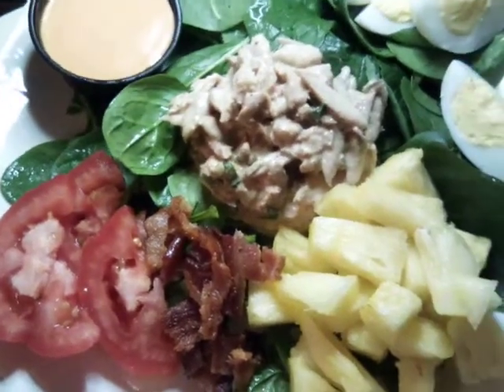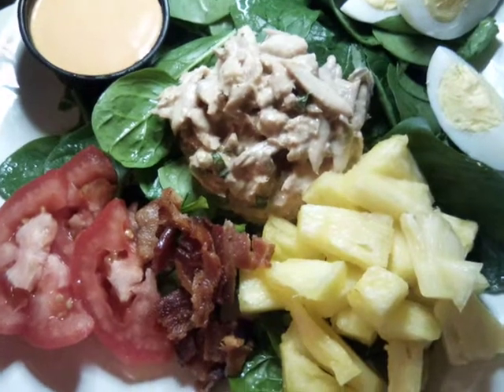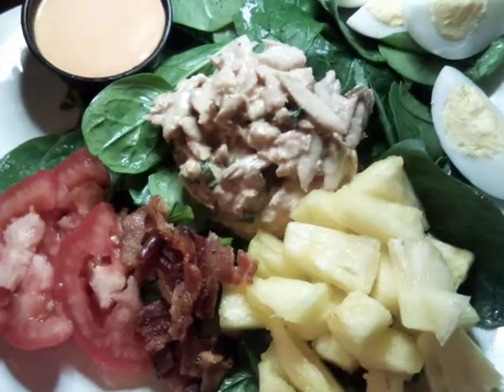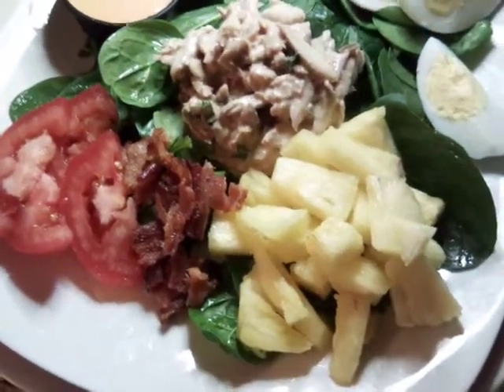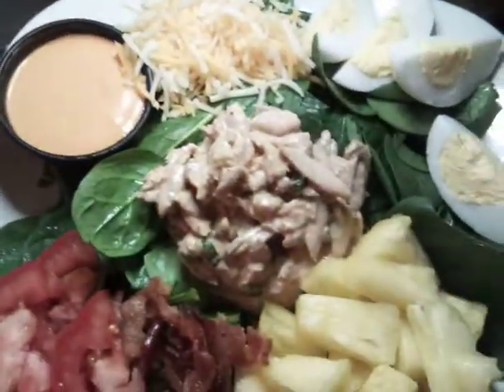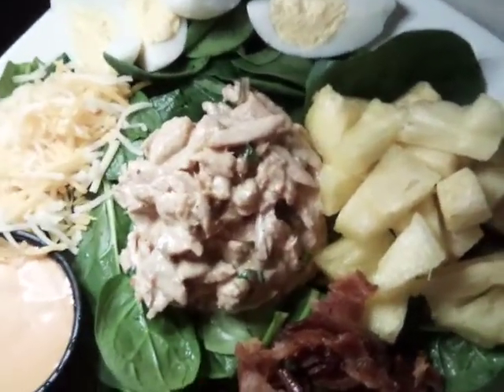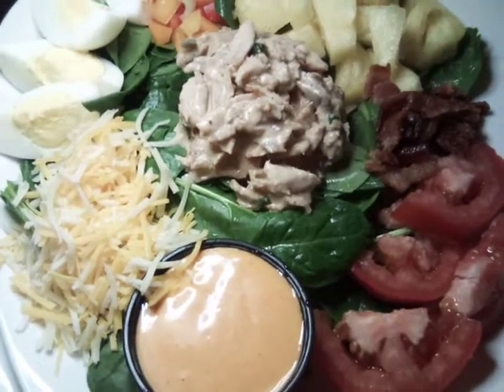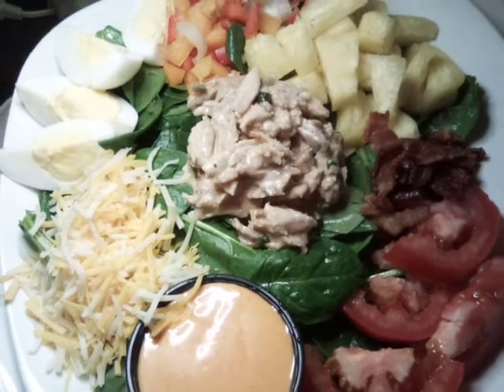Smoke Spicy Salmon Salad